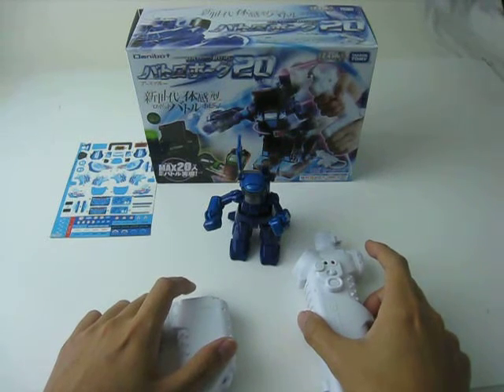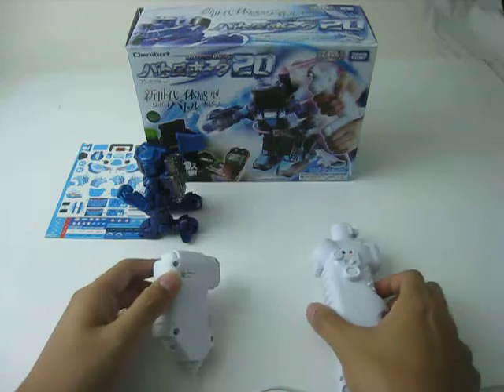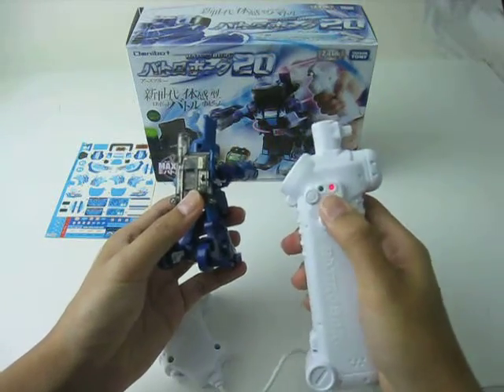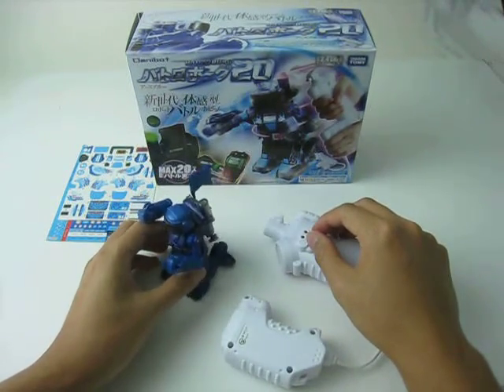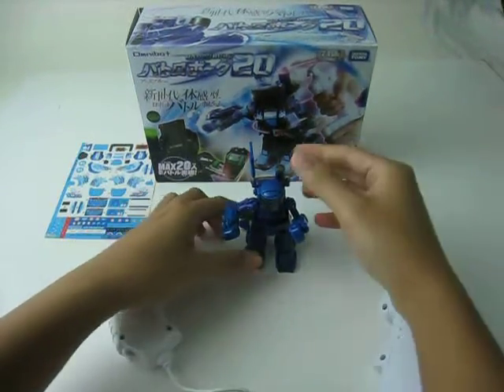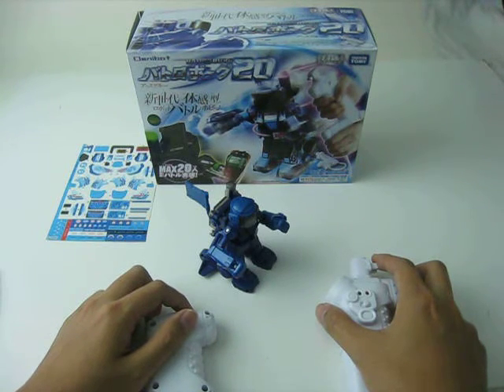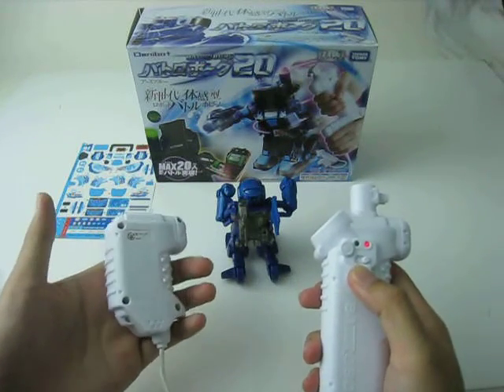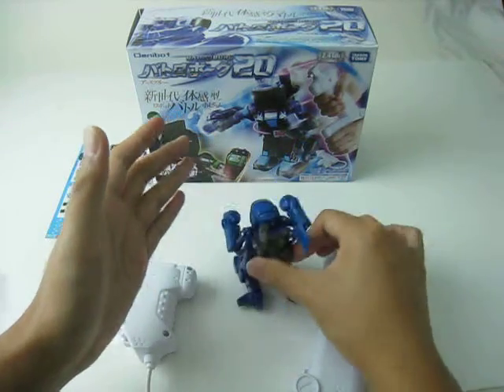Review and Special Mode Introduction of Takara Tomy BattroBorg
Why it is called "BattroBorg 20"? That's because maximum 20 people can battle at the same time and same field! The Omnibot BattroBorg 20 system relies on the 2.4GHz frequency to get the message across, where it is far more sensitive and responsive compared to infrared. Basically, you should not see any lag between your action as well as seeing it translate to the robot' s movement. I suppose there is one way to cheat in this game -- tickle your opponent in real life and then land a literal sucker punch on his robot after that.